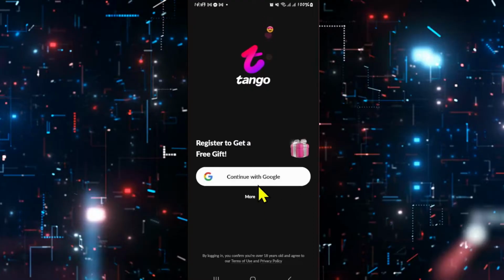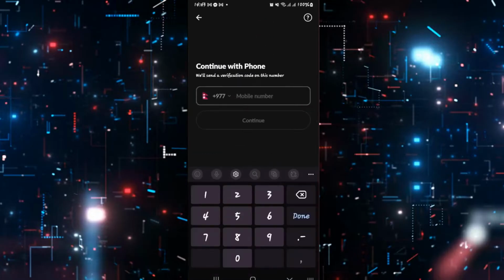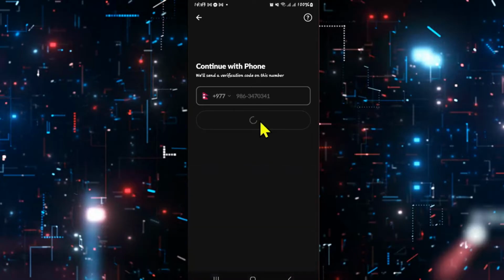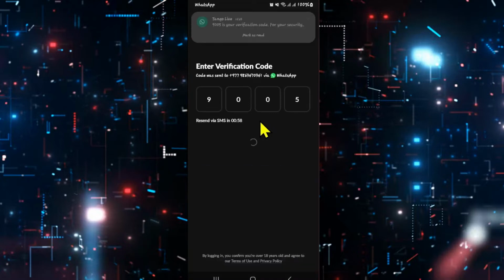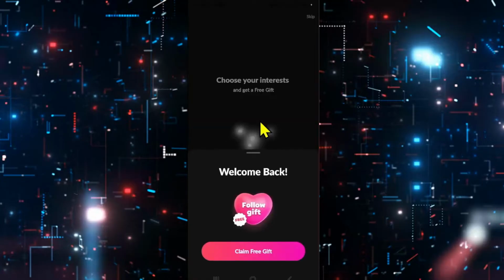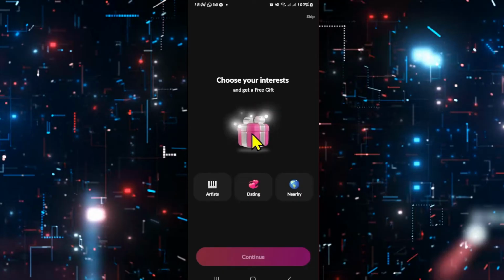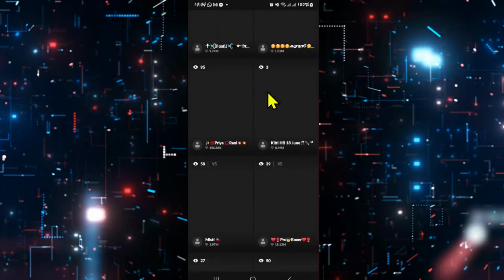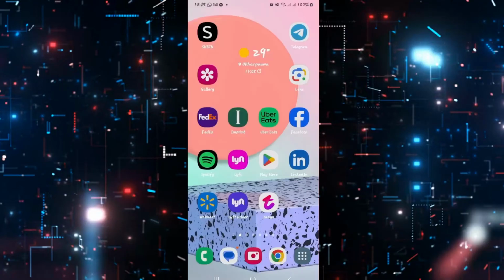How to Sign up and Create a New Account on Tango? 2024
In this video, we'll walk you through the entire process of setting up your Tango account, where you can connect with friends, join live streams, and explore a vibrant community. Whether you're new to Tango or just need a refresher on the sign-up process, this tutorial will help you get started quickly and easily.